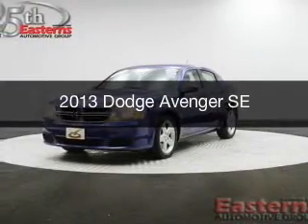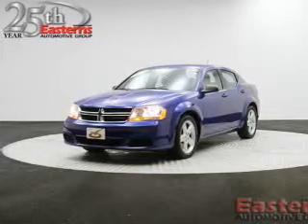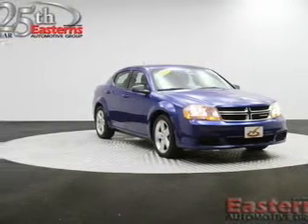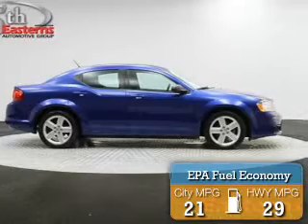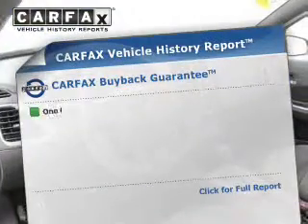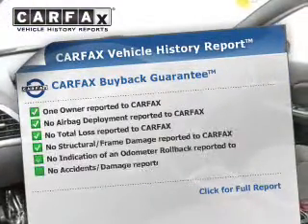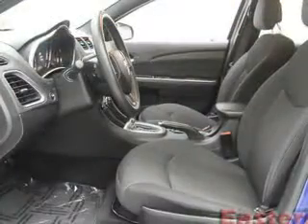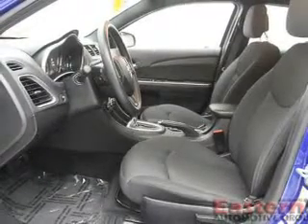2013 Dodge Avenger - Laurel MD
Phone:
Year: 2013
Make: Dodge
Model: Avenger
Trim: SE
Engine: 2.4 liter inline 4 cylinder 16 valve MPFI DOHC
Transmission: Automatic
Color: Blue
Mileage: 37306
Address:
9950 Washington Blvd N